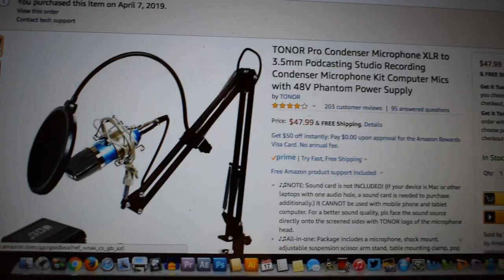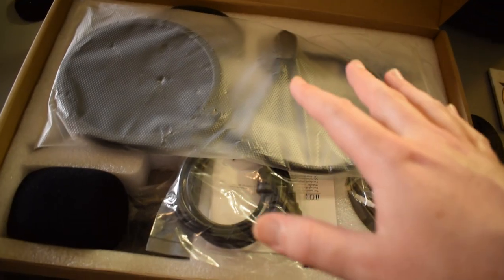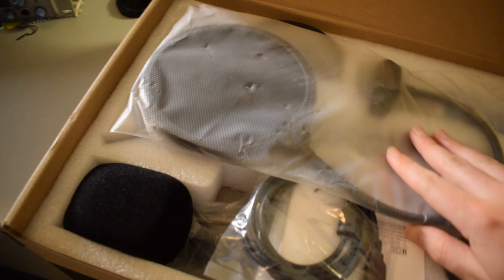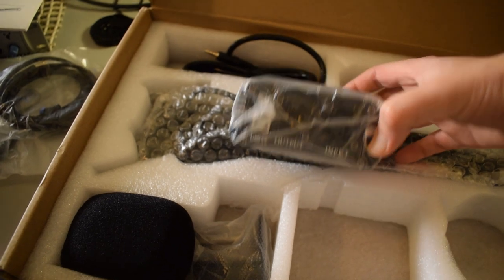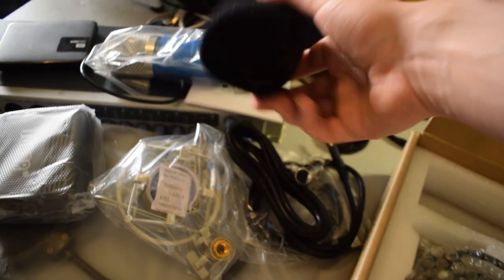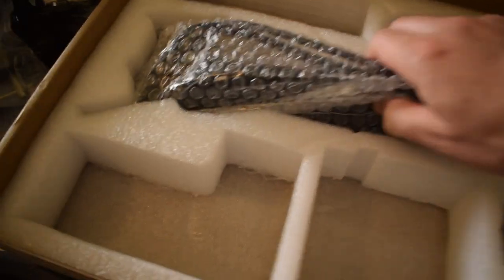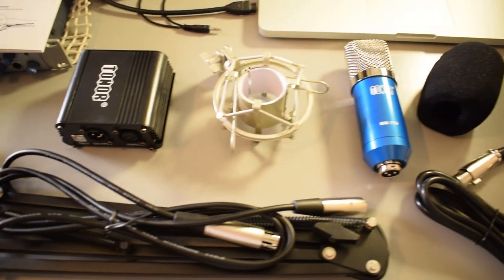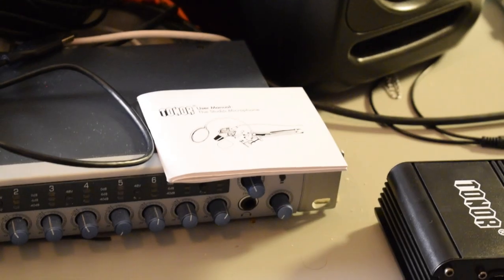TONOR Pro Condenser Microphone XLR to 3.5mm Mic Review!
Hey guys! Here is my review of the TONOR bm-700 condenser microphone!

Here is the link for this mic

Check out my cover of All Girls Are The Same by Juice Wrld. Let me know what you think please!